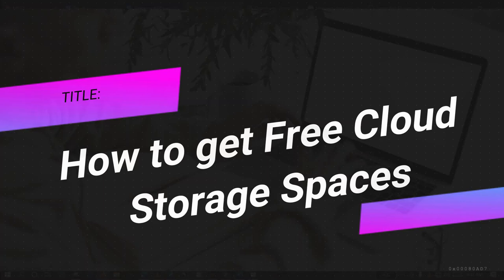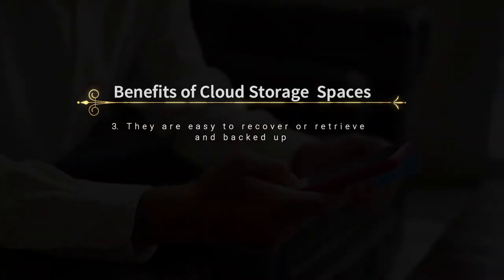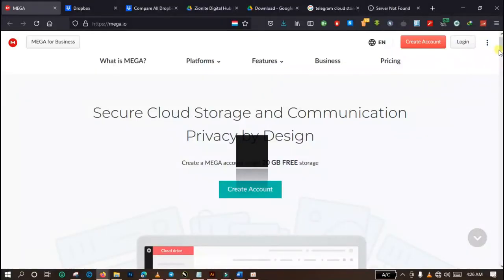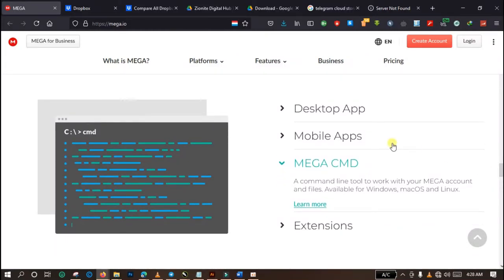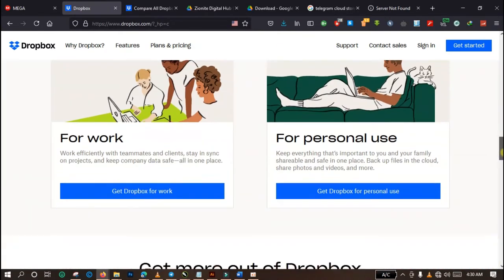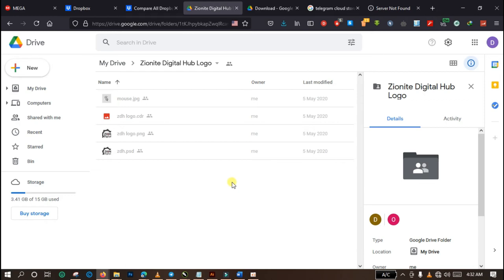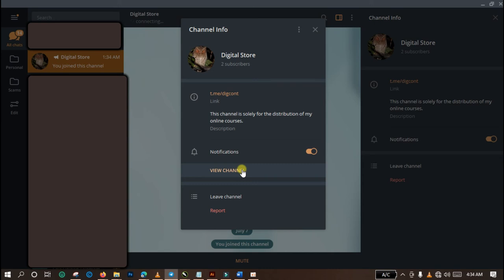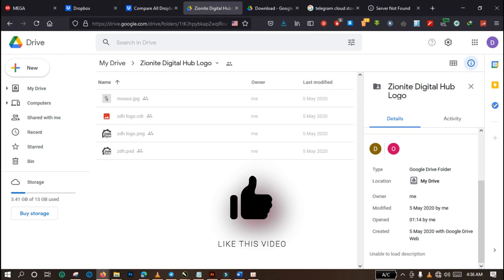Free Cloud Storage Space | 4 Top Free Cloud Storage That You Should Use Now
Cloud Storage is something that most of us will definitely need. For some of us, cloud storage is a part of our basic necessity.
I've already covered Best Paid Cloud Storage options but I agree that not everyone needs a paid option. Some are just starting and some don't have huge data requirements.
So in this video I'll show you the list on my recommended Free Cloud Storage platforms that you can use to upload your files and documents and data for free.

Factors that I've considered finding out best 10 Free Cloud Storage are
~ Speed
~ Security
~ Sharing Options
~ Free Storage Space Available
~ History
And more

I've used all the ones I highlighted in the video, of the cloud storage providers and I have genuine experience about the cloud storage option that I'm talking about. Do well to check them out yourself...